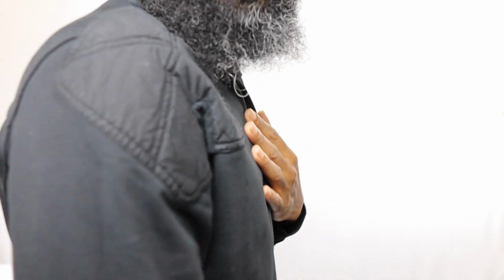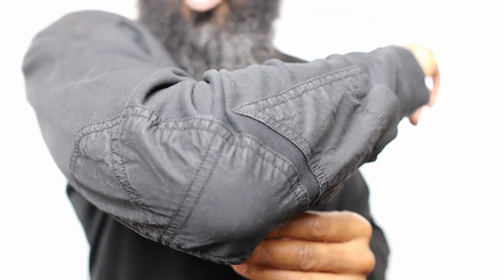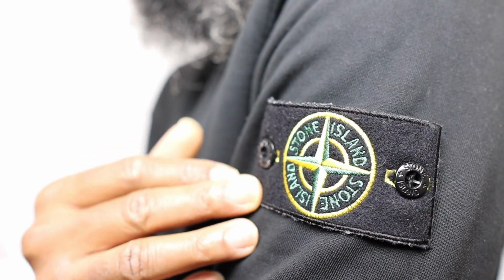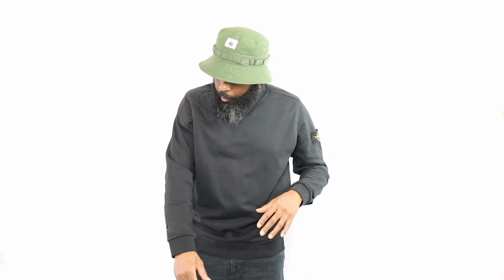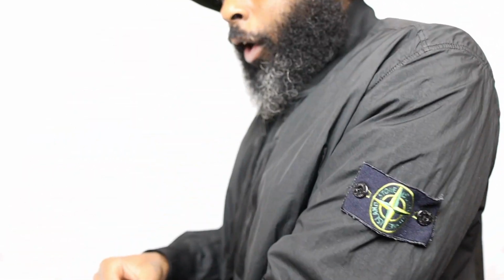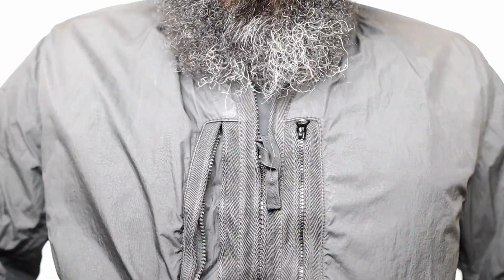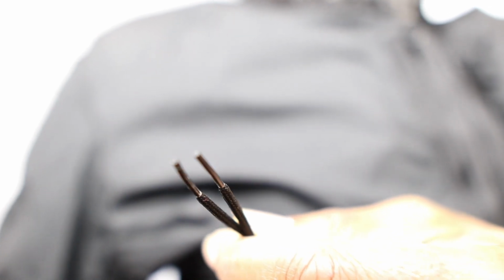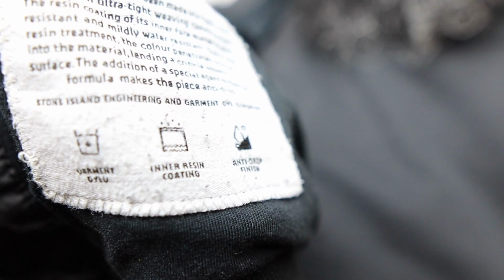STONE ISLAND JUMPER & CRINKLE REPS NY JACKET -NICE BIT OF KIT THAT: EPISODE 17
Today we have two pieces for you. ALL BLACK LIKE JONAH LOMU (R.I.P)

Feast your eyes and feed your ears! As always I bring you GOOD VIBES AND FLY PIECES.

ONE LOVE TWO FEET AND 3 THE GUYS 😂😂😂

P